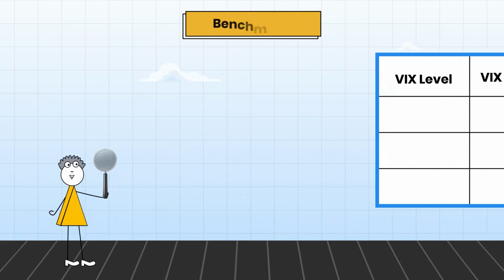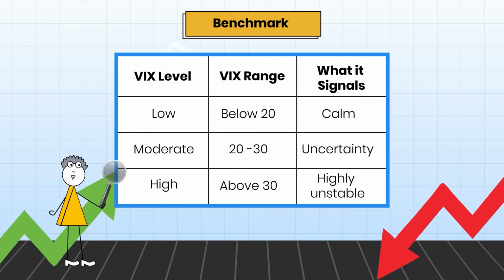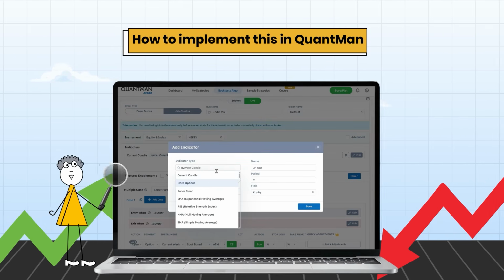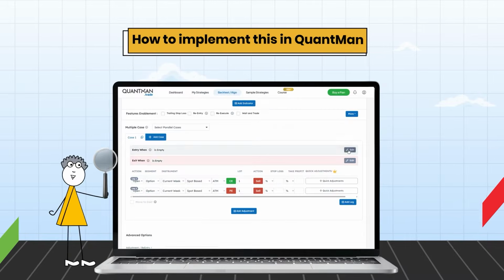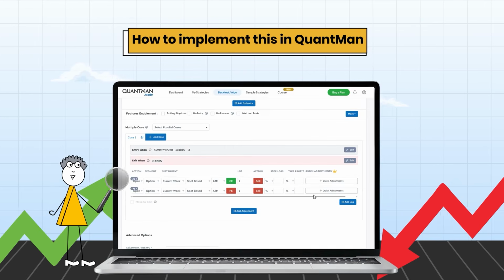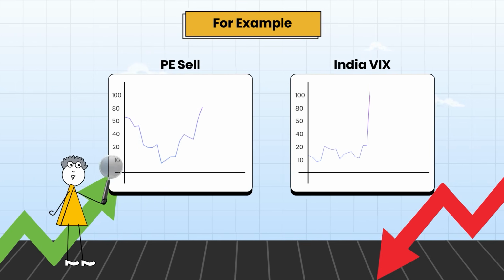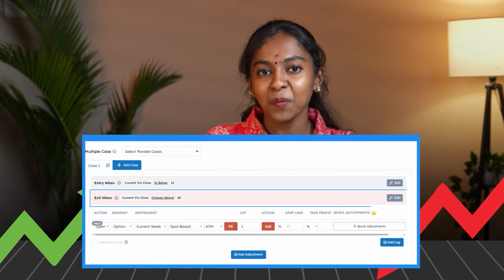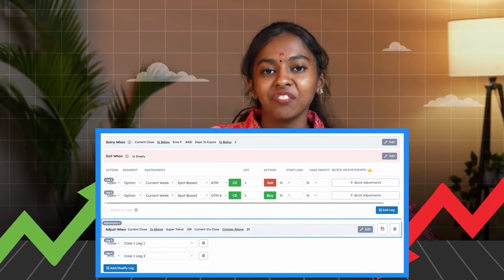India VIX Explained | Volatility Signal Inside QuantMan | Algo Trading | No Code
Most traders think of India VIX as just another number flashing on their screen. But India VIX - also called the “Fear Gauge” - is actually a powerful volatility signal that can shape how you trade options and manage risk.
In this video, we’ll cover:
- What India VIX really means and how it works
- How traders interpret high, moderate, and low VIX levels
- Why high VIX benefits option sellers and low VIX favors option buyers
- How to use India VIX inside QuantMan to build smarter, adaptive strategies
- Practical entry and exit rules based on VIX levels
- Combining VIX with other indicators for layered strategies

00:00 - Intro
00:47 - What is India VIX
01:05 - How Traders Interpret India VIX
01:27 - India VIX Values
01:54 - Implementing India VIX in QuantMan
02:52 - Example
03:38 - Benefits of Using India VIX Inside QuantMan
04:05 - Outro

India VIX isn’t about predicting direction — it’s about volatility. Adding it to your QuantMan strategies helps you avoid trades during turbulence, capture opportunities in stable markets, and manage risk before volatility spikes.
Watch now and learn how to put India VIX to work in your QuantMan trades